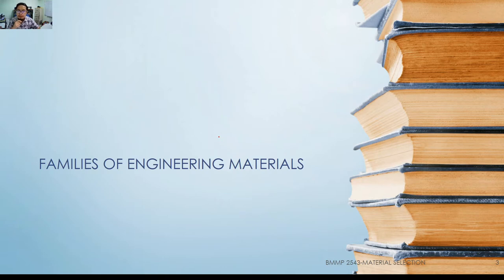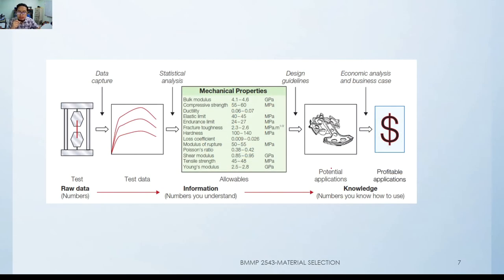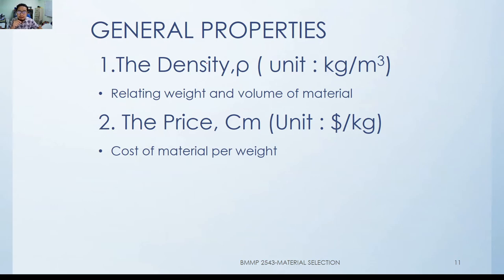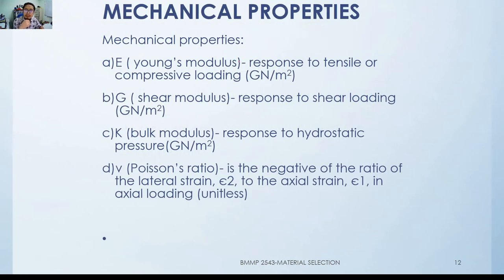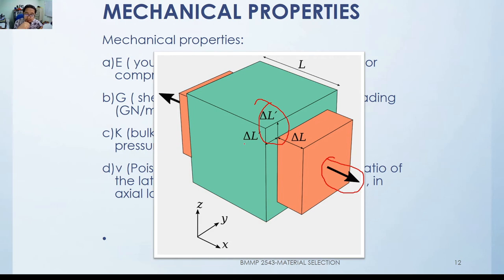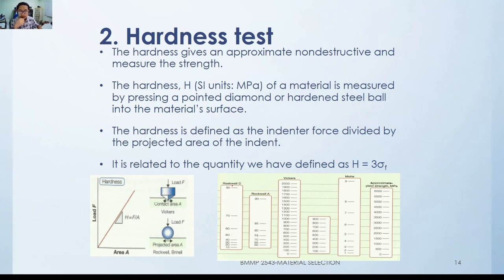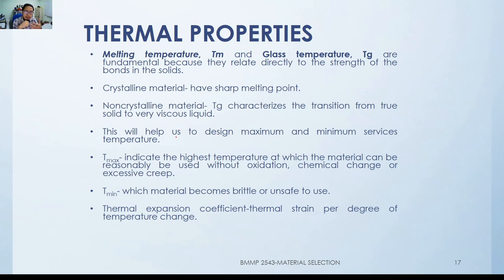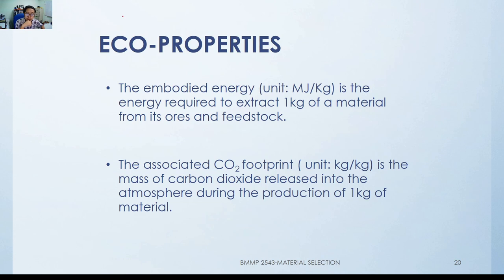BMMP2543 Materials Selection Course Week 2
Salaam and welcome to our BMMP2543 Materials Selection Course channel. We will upload videos on lectures, tutorial and lab sessions here. Like and Subsribe if you have not yet.